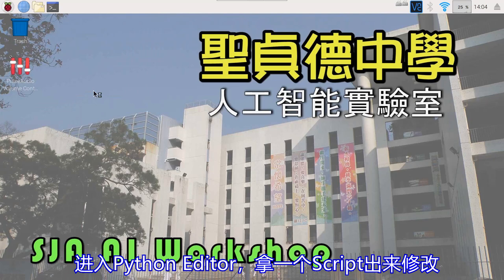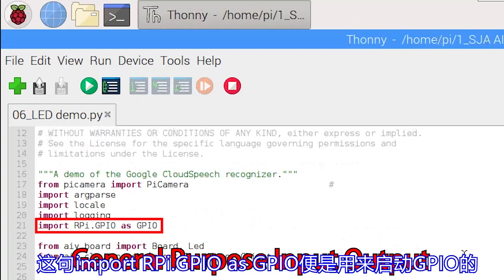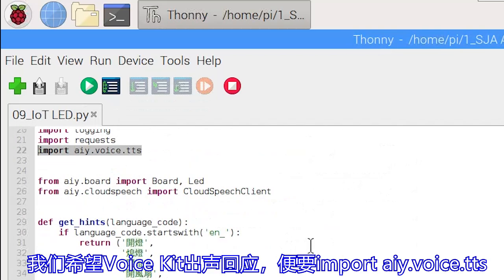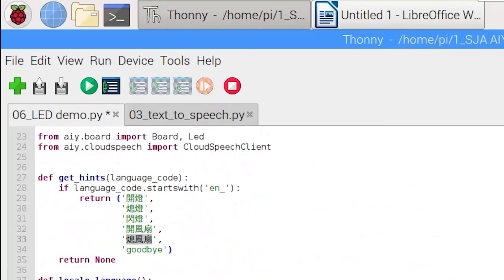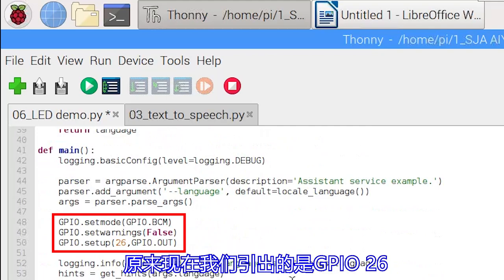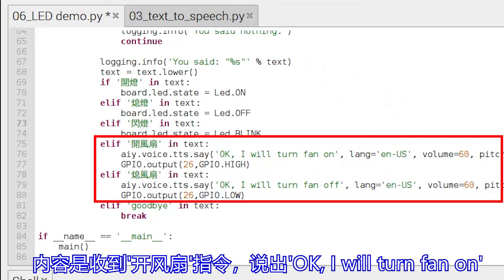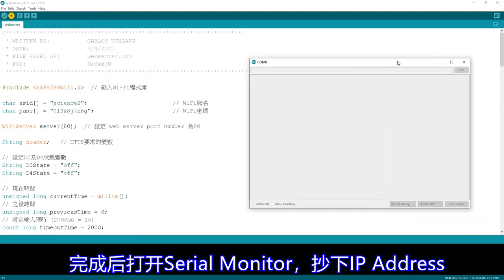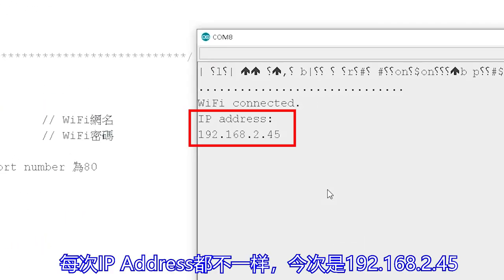【 Google Voice Kit 】语音编程第三课玩转智能家居 (普通话版)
【 Google Voice Kit 】语音编程第三课玩转智能家居

假如你懂得在家安装Google Home控制电器，你一定会知道一个事实，就是Google Home不接受广东话！但是，你应该记得卡洛斯曾经介绍的Google Voice Kit却可以让你随意编程，用什麽语言都可以！那可否使用Google Voice Kit操控电器？当然可以，只要你懂得把它结合智能盒子便行，有兴趣的绝对不得错过！

Facebook专页：卡洛斯 (卡洛斯 - 二胡/电脑管风琴製作)

00:00 引言
01:30 Voice Kit 有线控制
07:01 Voice Kit 无线控制
11:38 结论